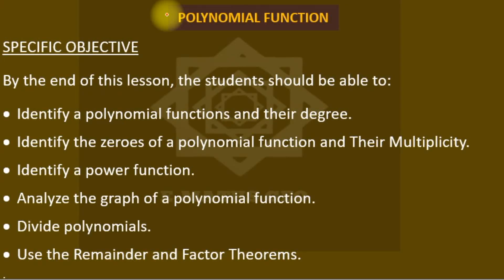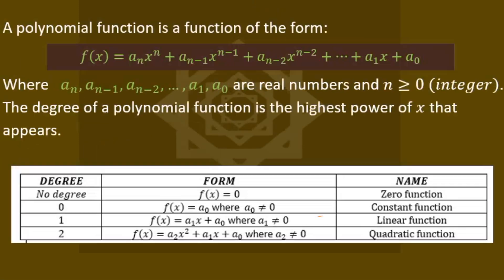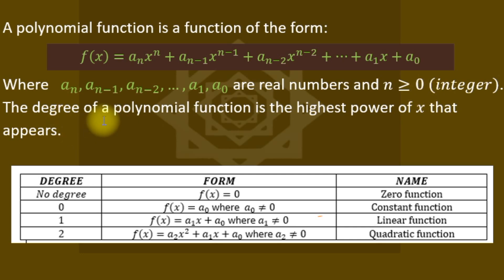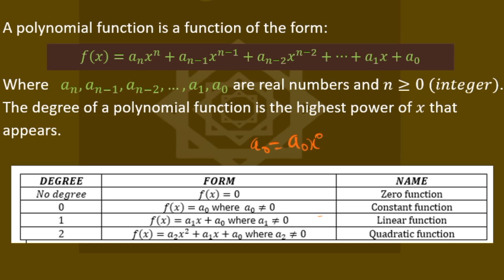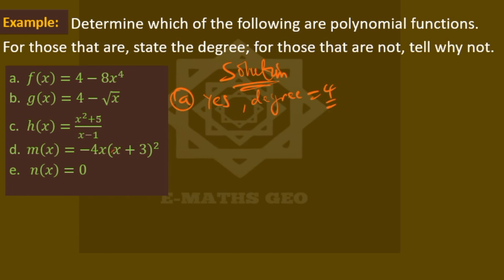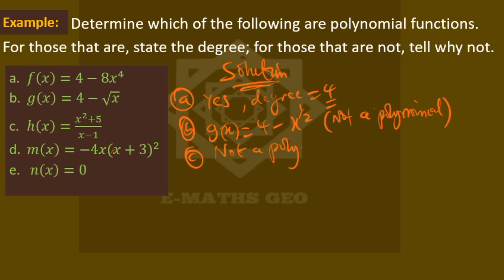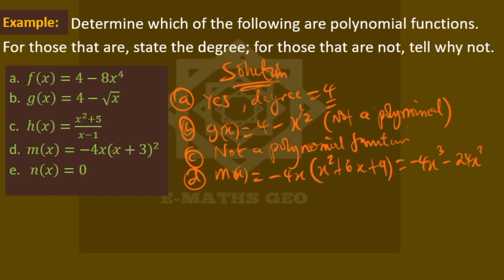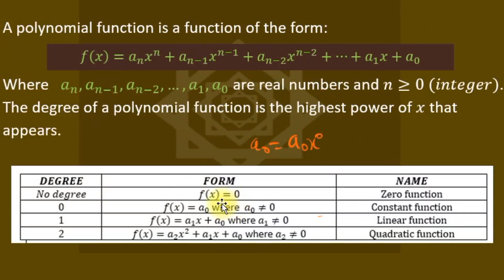Polynomial intro 1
A quick introduction to polynomial function